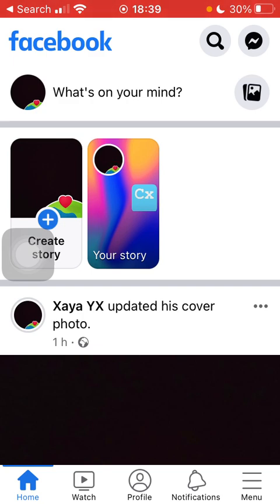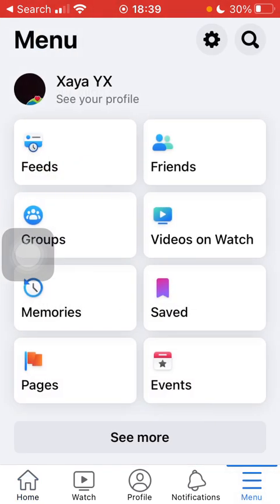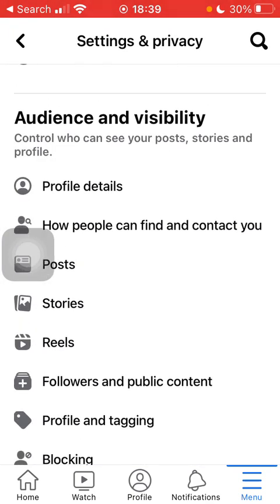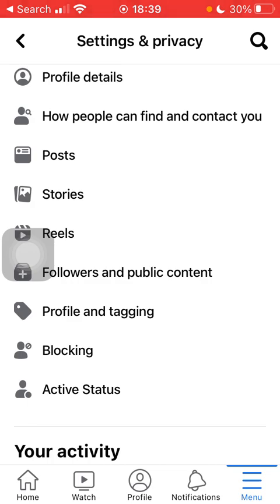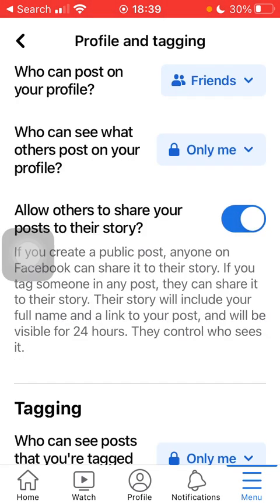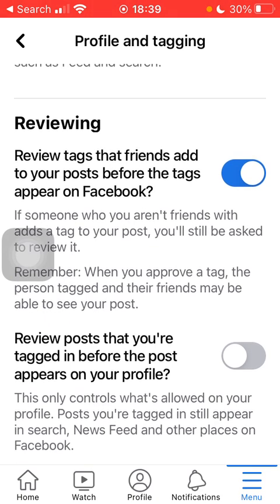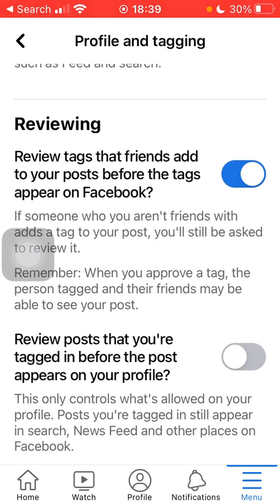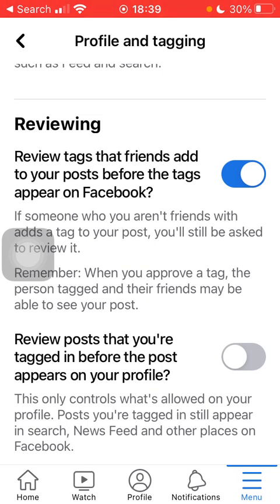How to review posts on Facebook?